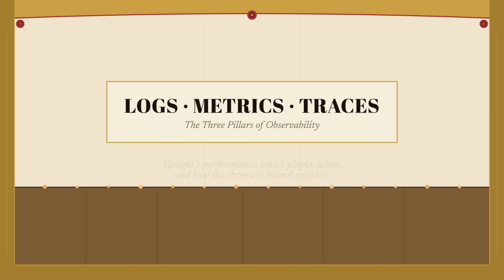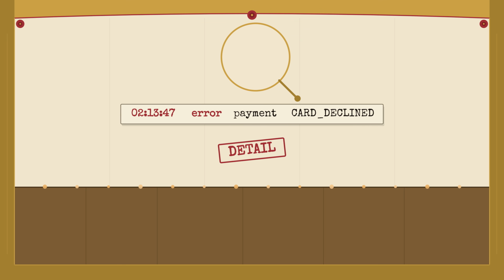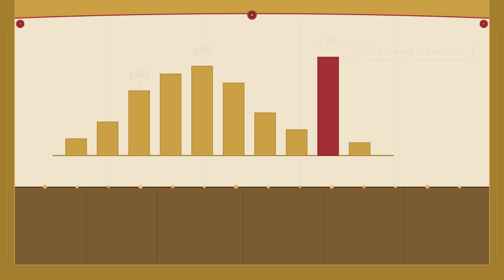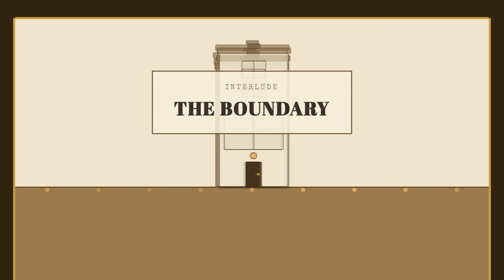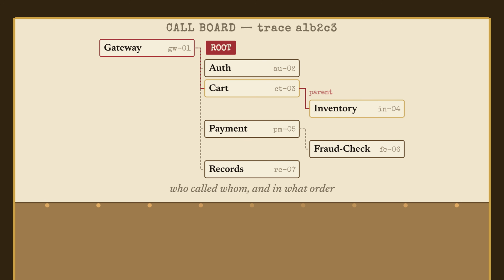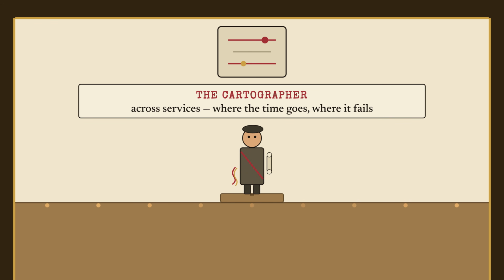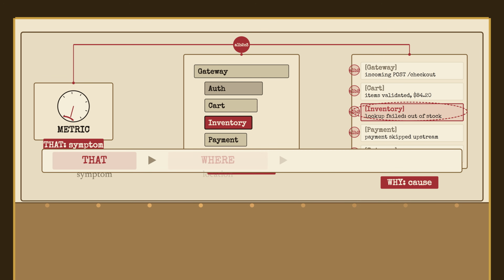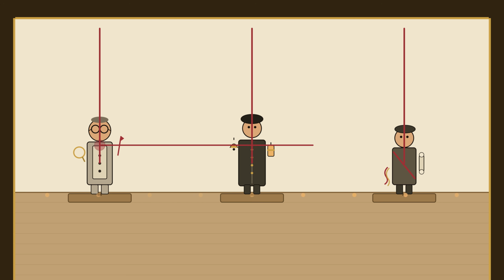Why Your Logs Can't Tell You What Actually Broke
This video breaks down the three pillars of observability by giving each one a clear role: logs tell you WHY something happened (detail), metrics tell you THAT something happened (alerting), and traces tell you WHERE it happened across services (the journey).

You'll learn:

What you get from structured logs
How distributed tracing stitches a request's path across services using trace IDs and spans
How these three work together: correlation via shared identifiers